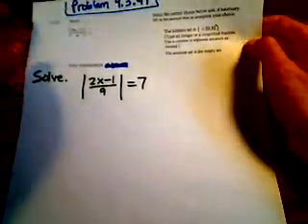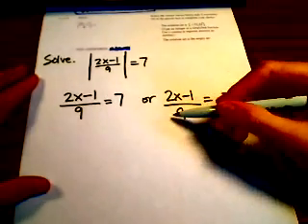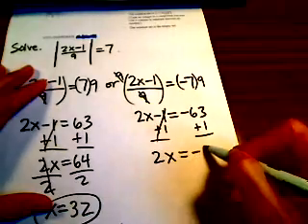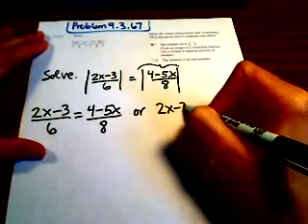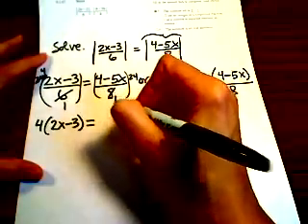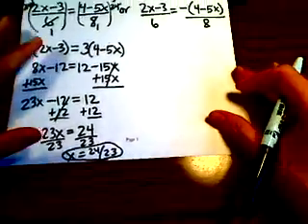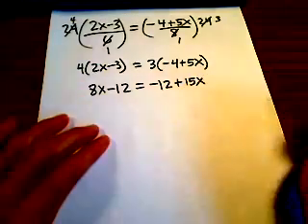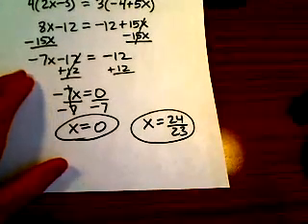Solve an absolute value equation (two problems)